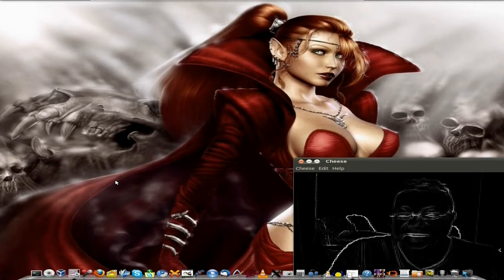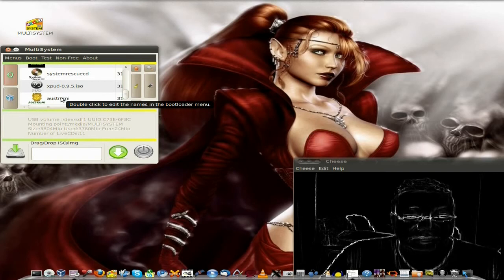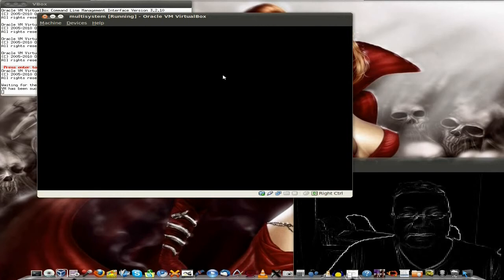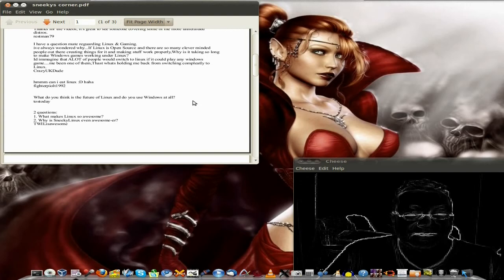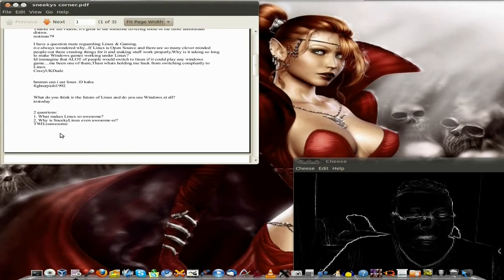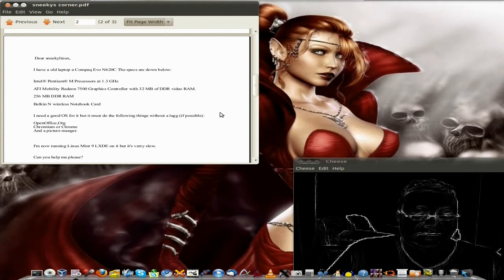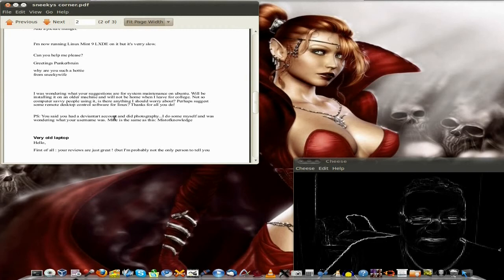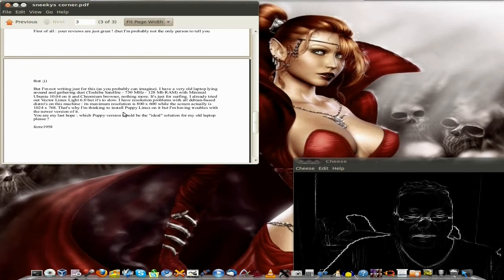Sneeky's Corner Part Two...And a Free Stick.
Here we have the second part of the corner,answering your questions,plus we have a free giveaway of a multiboot usb drive with 11 operating systems and utilities,just send a good question for the next session of sneeky's corner